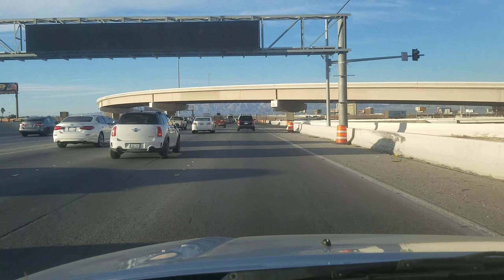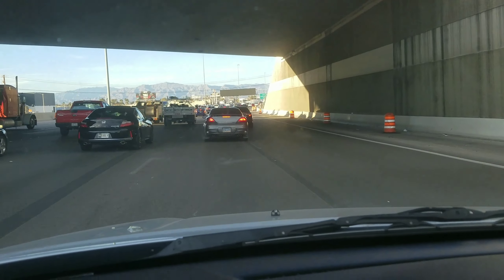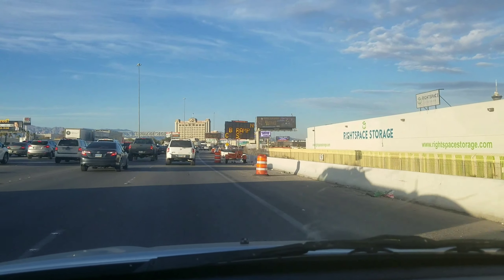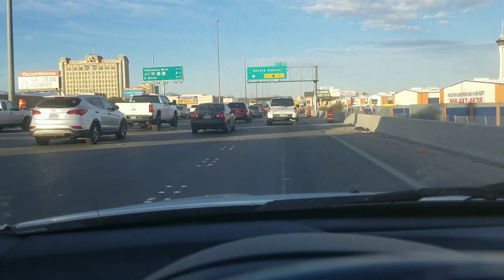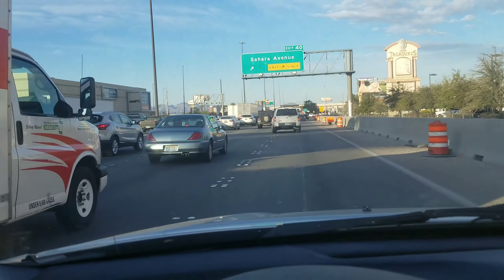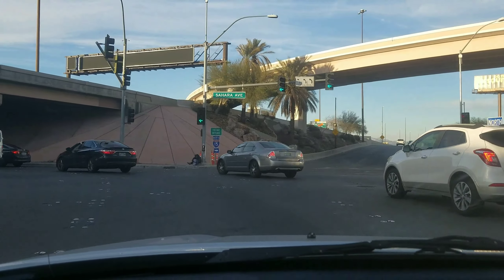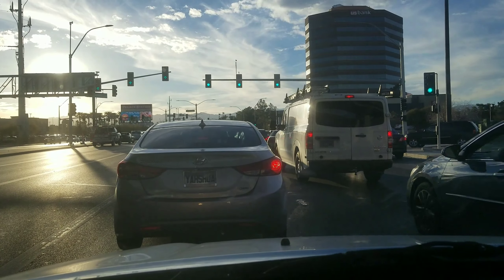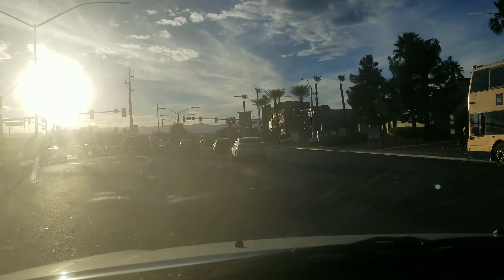Vegas Vlog - Let's Drive Interstate 15... REAL mid week traffic in Las Vegas Nevada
What is traffic like in Las Vegas? What's traffic on I-15 (also known as interstate 15) like? Is traffic BAD in Las Vegas?

Today we drive on interstate fifteen in Las Vegas, take a look at traffic, talk about route 95 and project neon and see what it's like to get stuck in traffic in Las Vegas.

This daily las vegas video blog is a daily vegas vlog that covers all aspects of las vegas. We do videos daily for your entertainment! This is for Las Vegas locals and Las Vegas tourists to learn more about las vegas and be entertained and enlightened!